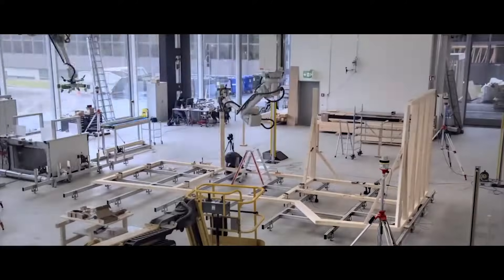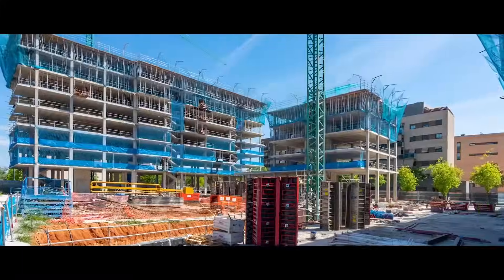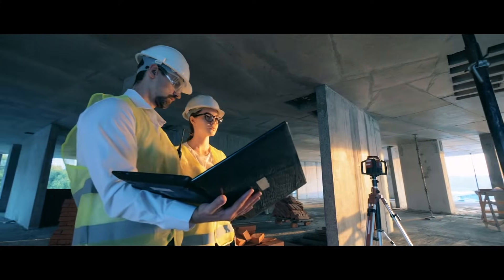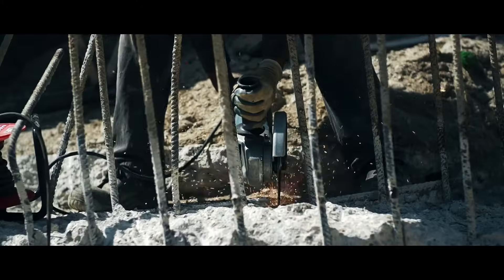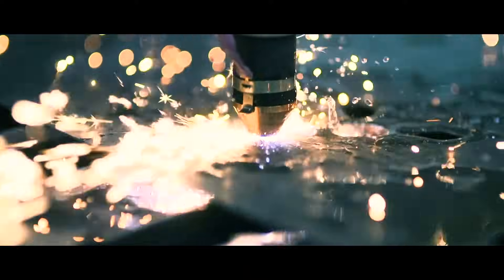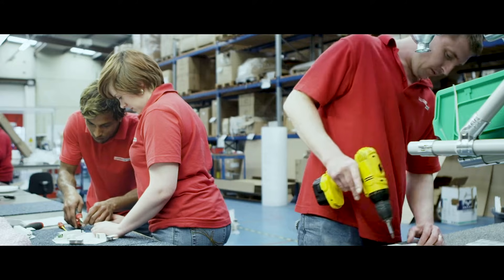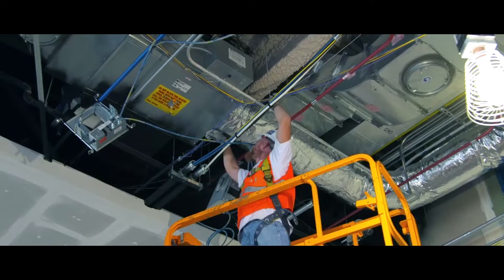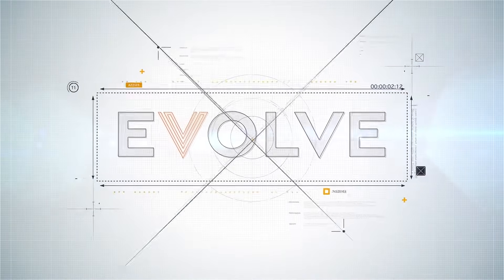EVOLVE | MEP Operation Software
EVOLVE helps mechanical, electrical and plumbing contractors and teams automate construction design workflows and facilitates material fabrication for increased revenue, improved productivity, enhanced quality, and a stronger workforce.

▬ Social Media  ▬▬▬▬▬▬▬▬▬▬▬▬